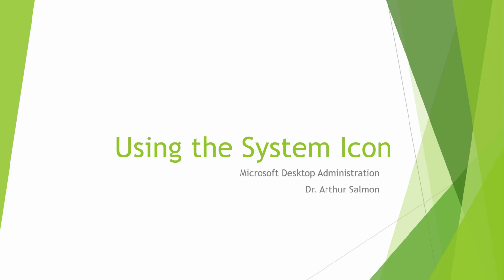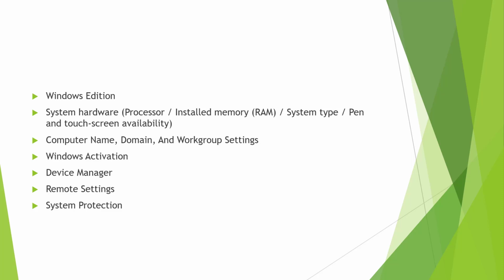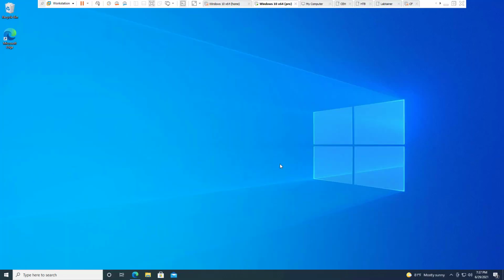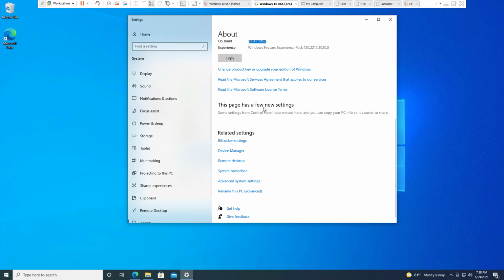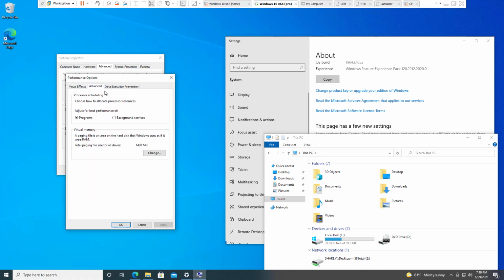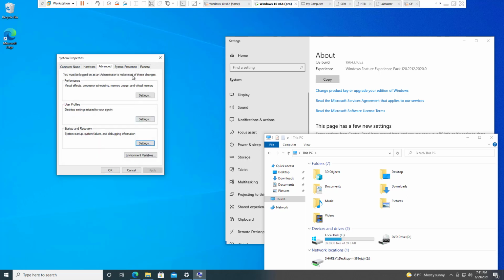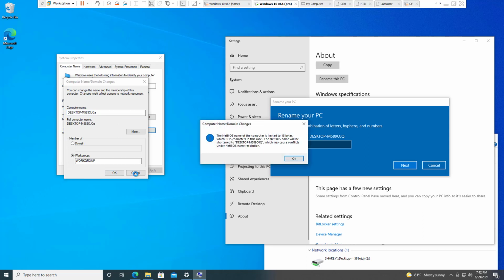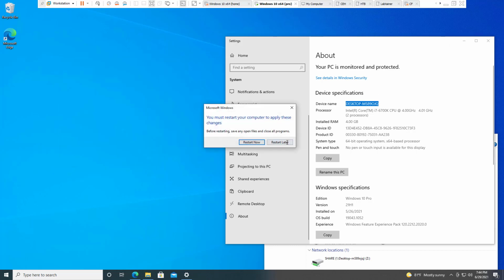Microsoft MD 100 - Using the System Icon